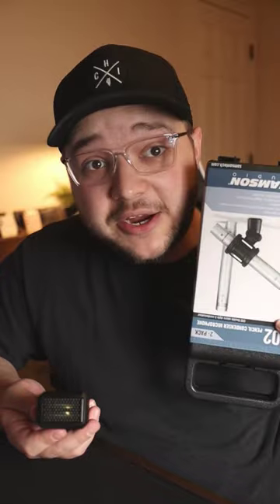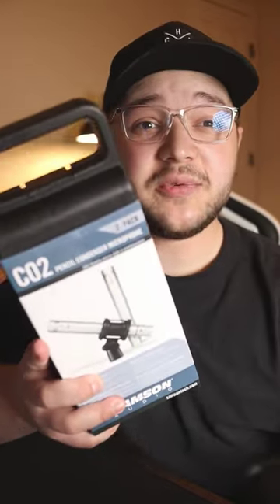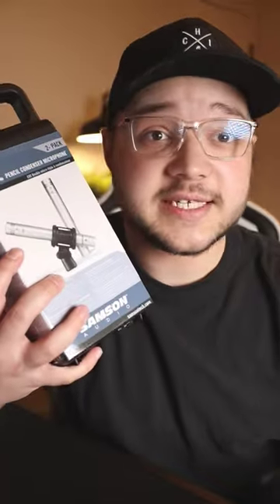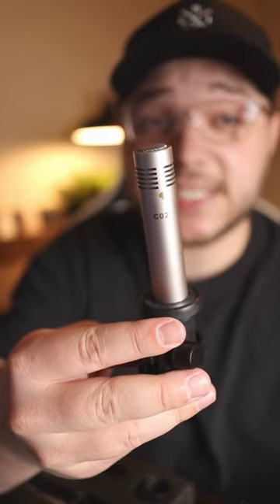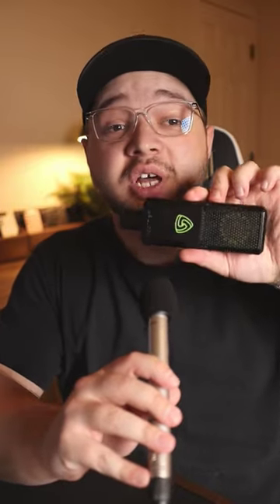$700 Mic vs $50 Mic